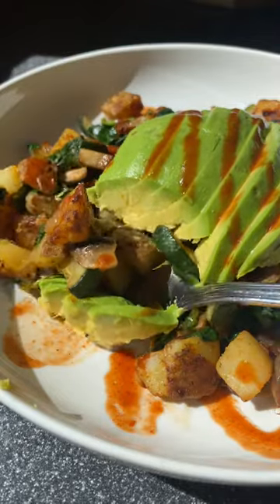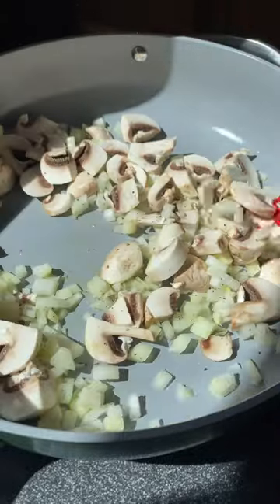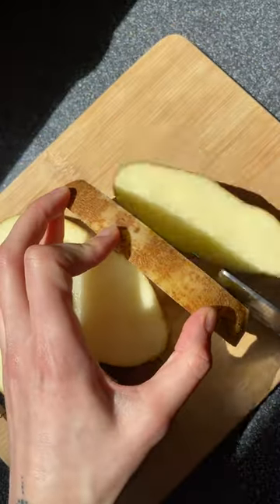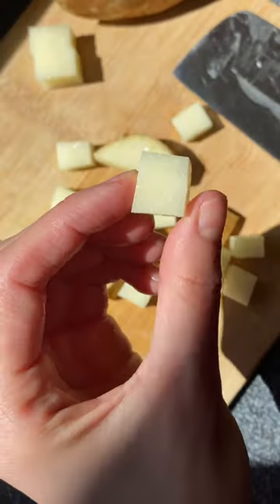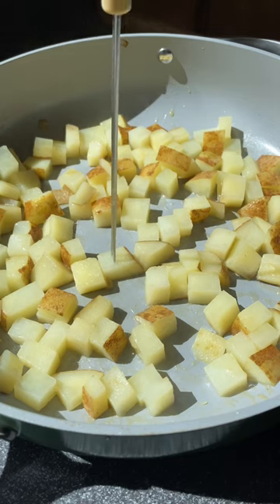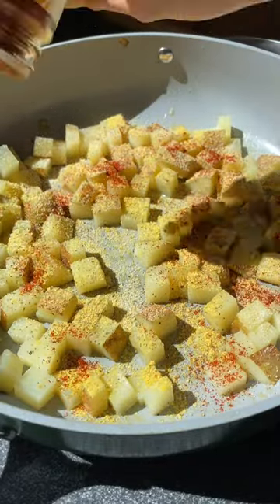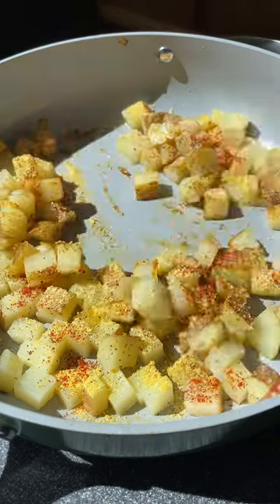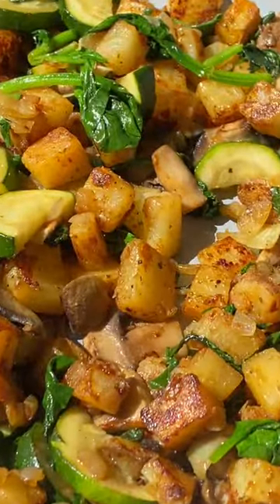Leftover vegetables? Try this EASY vegan recipe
Never toss your old veggies again!
This video was created by Lexi, an amazing member of our Plaine Community!